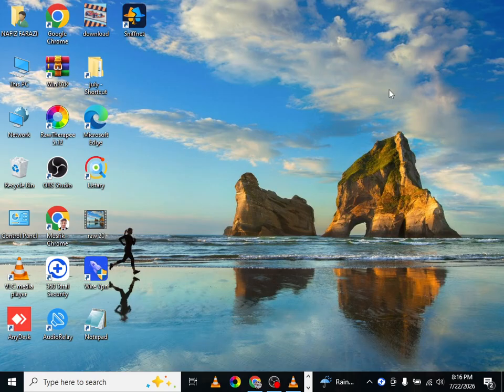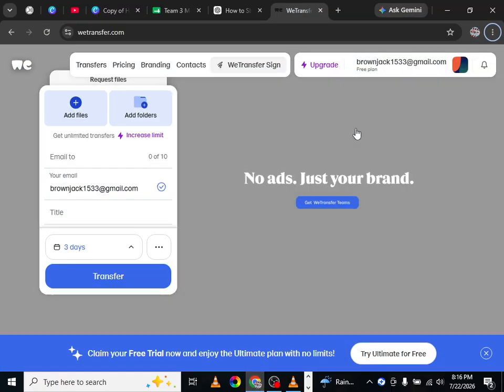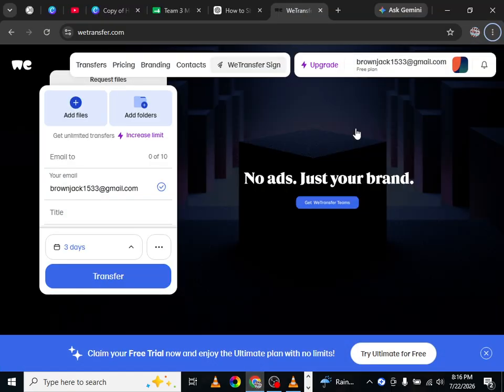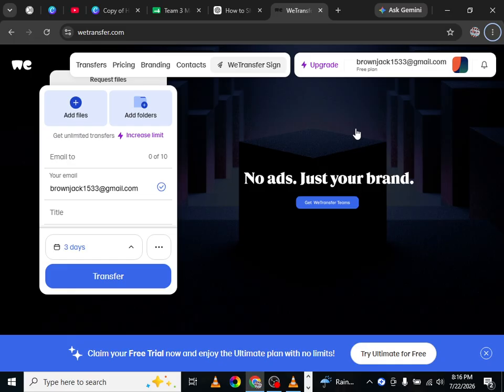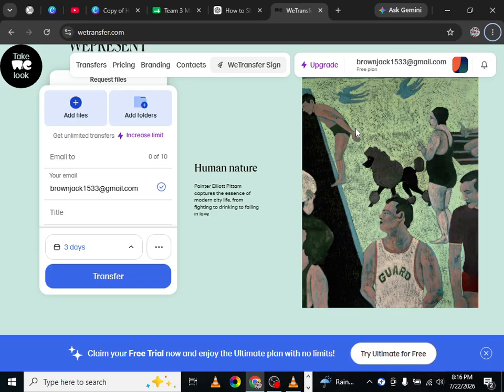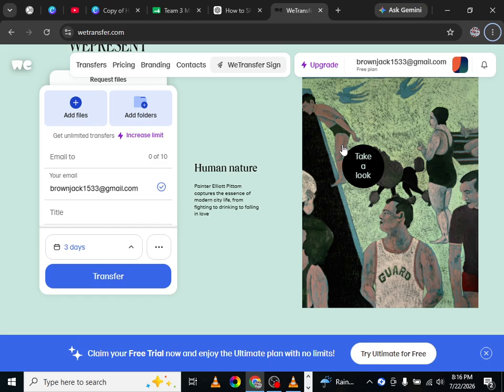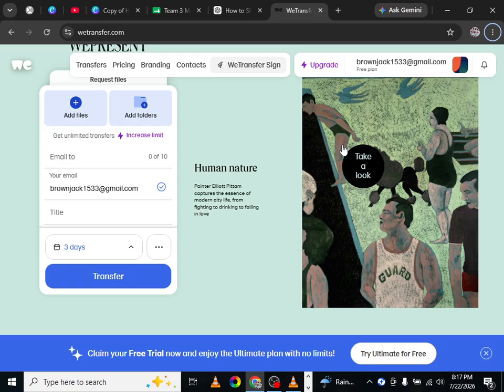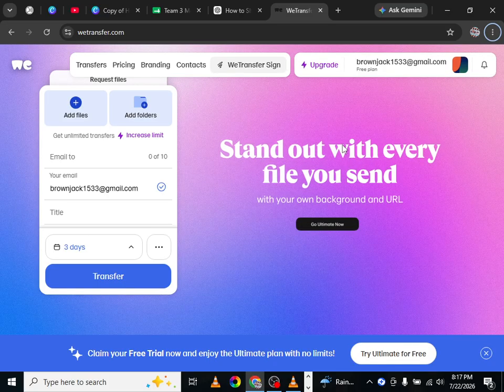How to Customize WeTransfer Portals Full Guide 2026 | Customize Your WeTransfer Portal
Want to customize your WeTransfer Portal? In this Full Guide 2026, I'll show you how to customize WeTransfer Portals step by step. Learn how to personalize your Portal with your logo, brand colors, welcome message, and upload settings to create a professional file collection experience. This beginner-friendly tutorial is perfect for businesses, freelancers, and creative teams.

In this video you'll learn:
• How to customize WeTransfer Portals
• Add your company logo
• Change Portal branding
• Customize welcome messages
• Manage upload settings
• Create a professional Portal
• WeTransfer branding tips
• Beginner-friendly guide